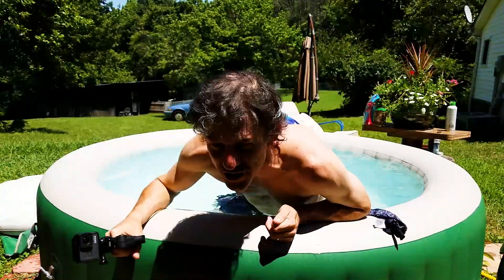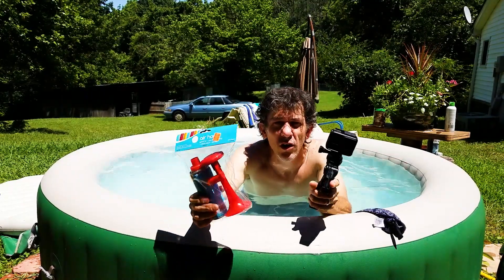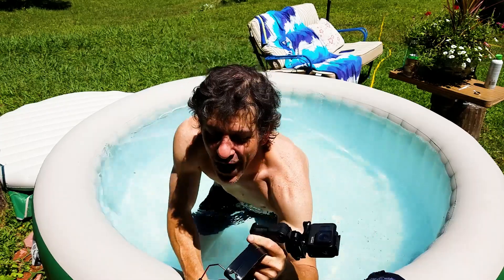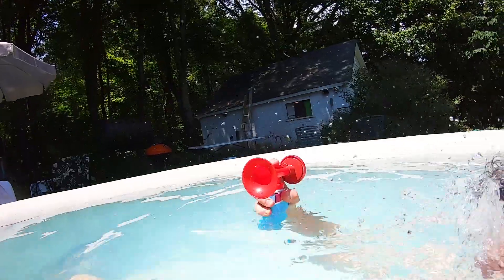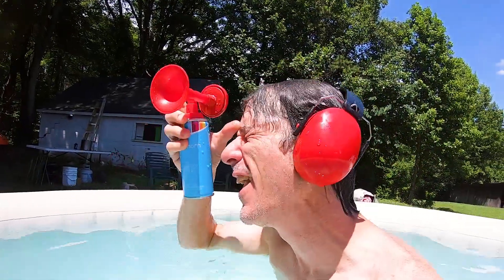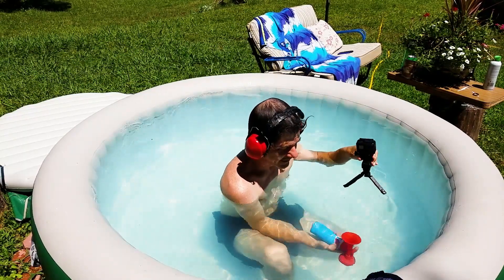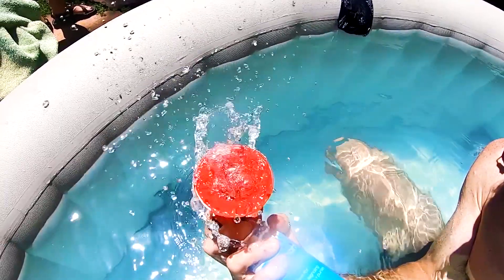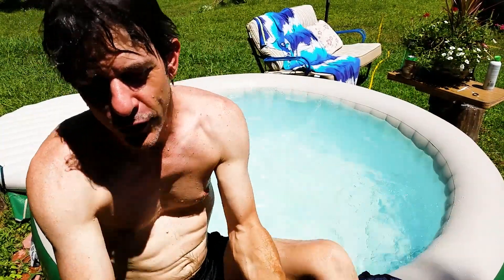Amazing Air Bubble Vibrations from Under Water Air Horn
I was just curious as to what would happen if I sounded an air horn under water. The GoPro Hero Black 7 caught some amazing resonant bubble vibrations at 240FPS.